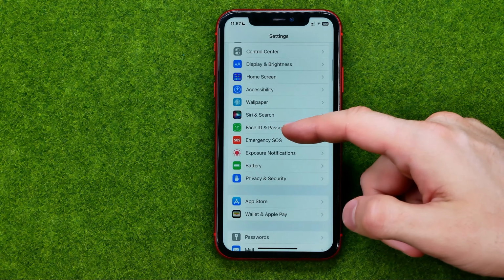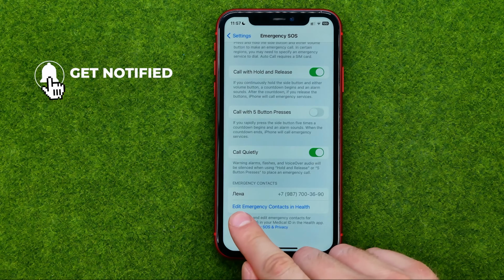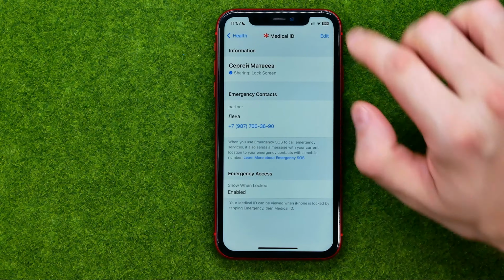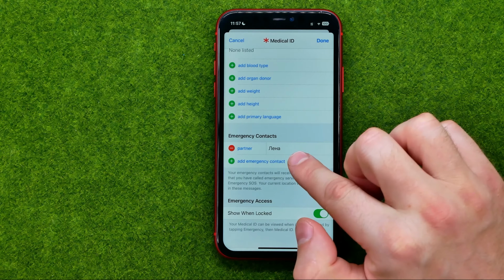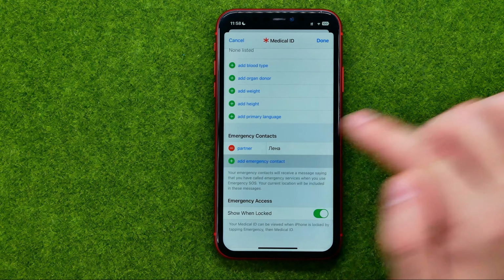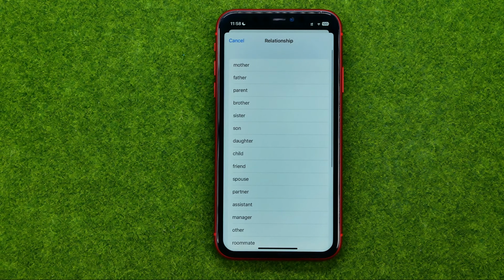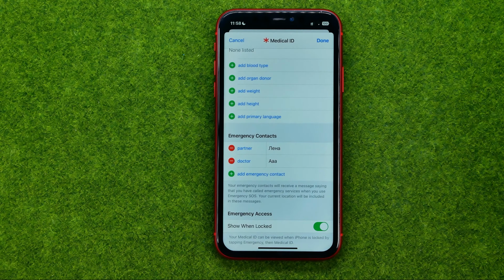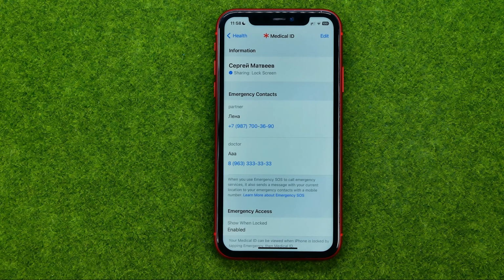How to Set Emergency Contacts on iPhone - Full Guide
If you are looking for a video about how to set emergency contacts on iphone, here it is!
In this video I will show you how to add emergency contacts on iphone. Be sure to watch the video to the very end.